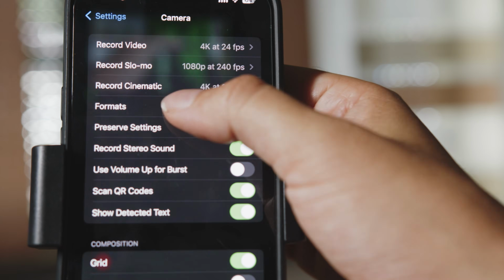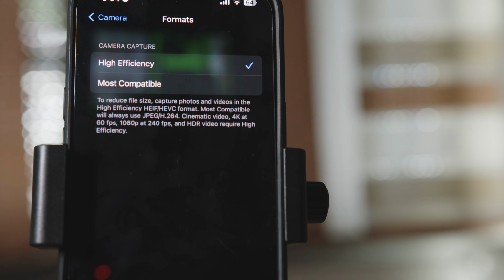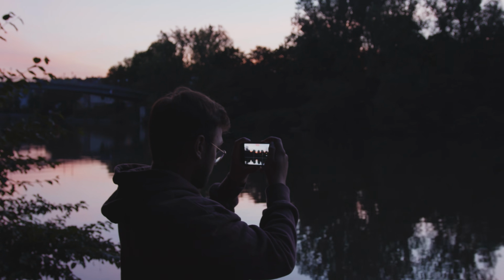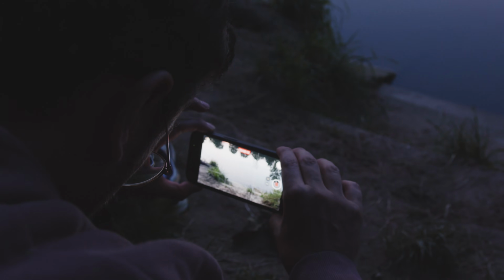My setup for cinematic phone videos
Guys, it was about time for a new video! This time, it's all about my setup for shooting cinematic phone videos. I had so much fun working on this because filming with a phone instead of a big cinema camera is such a blessing. You're just so much more flexible. Alright, enjoy the video!

Gear:
⎆Lense I use for everything
⎆ND Filter

Timestamps:
00:00 Intro and Settings
02:11 App for filming
02:58 Angles
04:44 Movement while Filming
05:59 Tripods are amazing - Holy Moly
07:36 Useful Items for filming
08:20 Horizontally vs Vertically